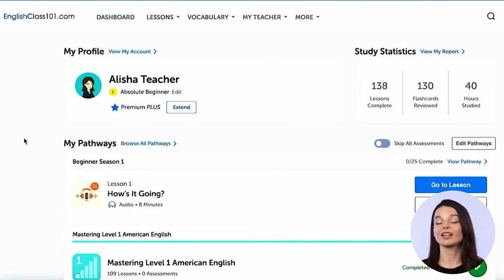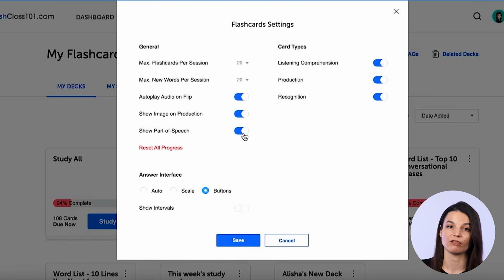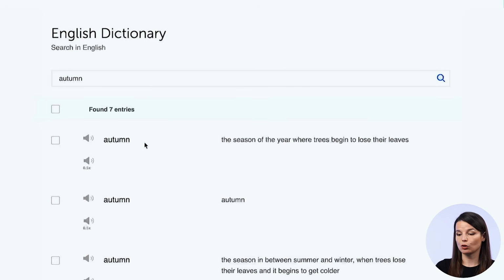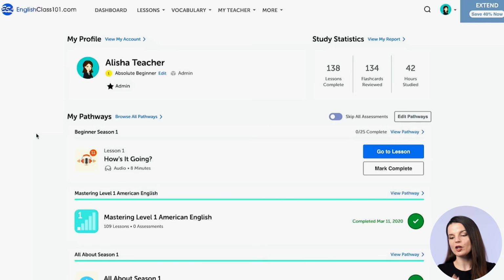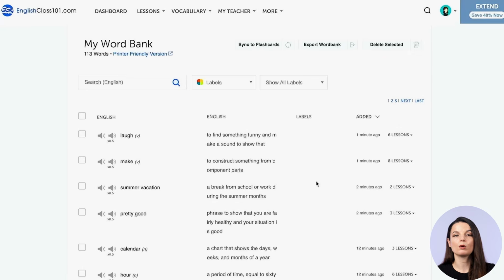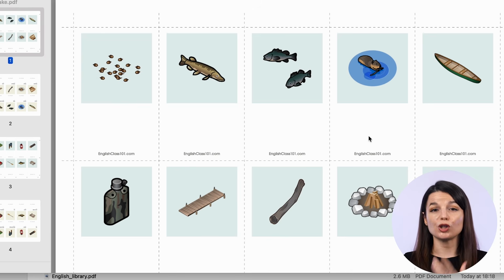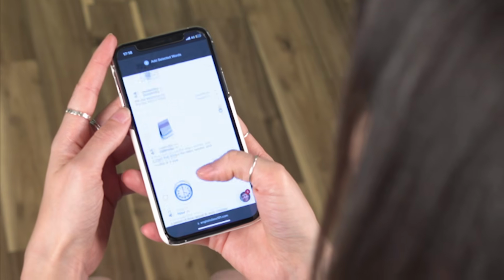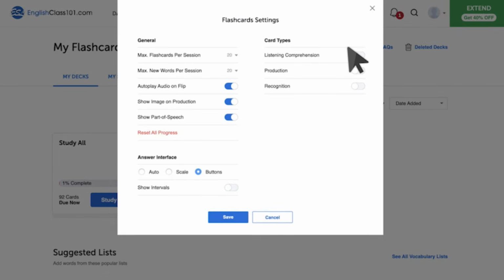100 Core 2000 Words You’ll Actually Use Every Day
↓ More details below ↓

Step 3: Start speaking Norwegian the fast, fun and easy way!

If you don't understand much Norwegian and want to be able to understand and speak it, this video is made for you because we will help you improving your Norwegian skills and progress in your Norwegian studies.

This is the fastest, easiest way to pick up basic Norwegian!